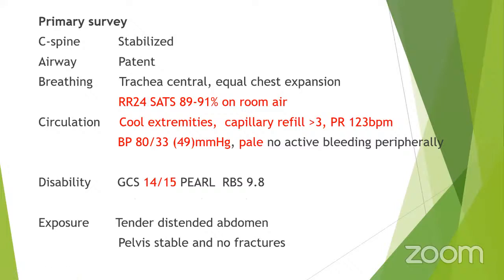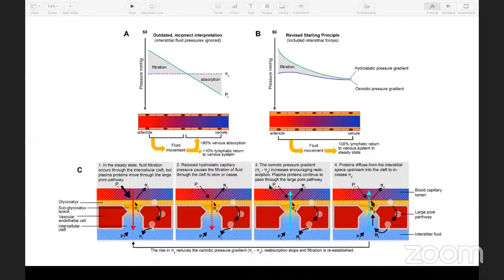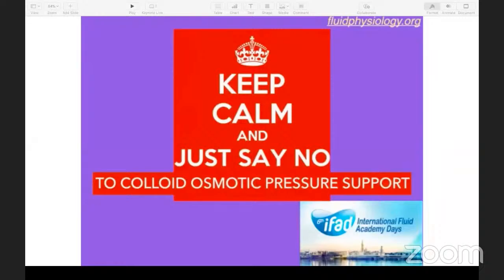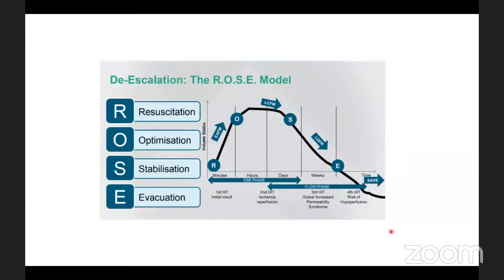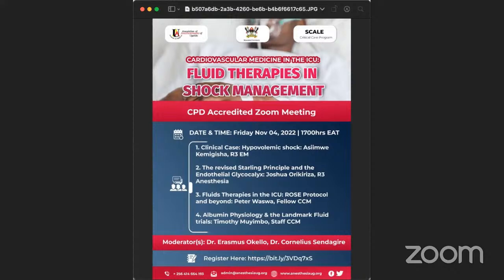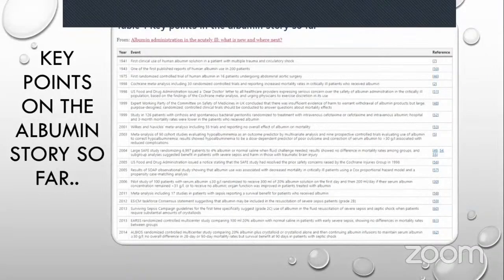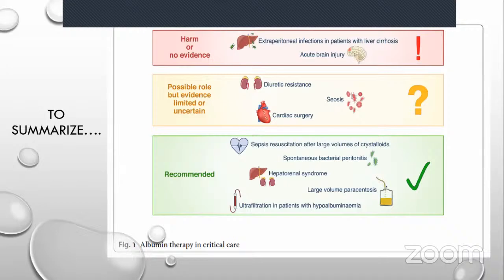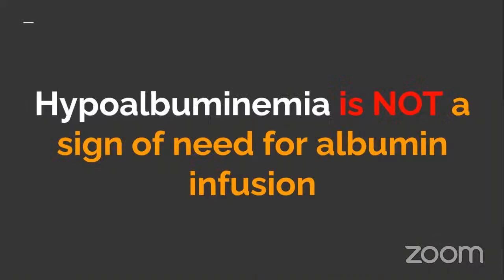CARDIOVASCULAR MEDICINE IN THE ICU: Fluid therapies in Shock Management